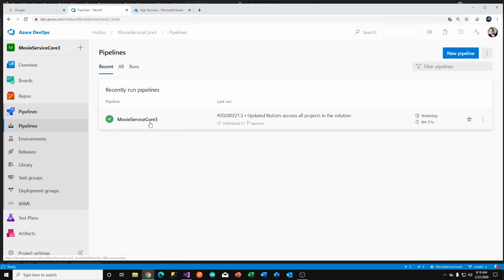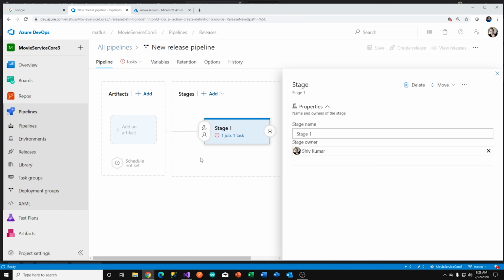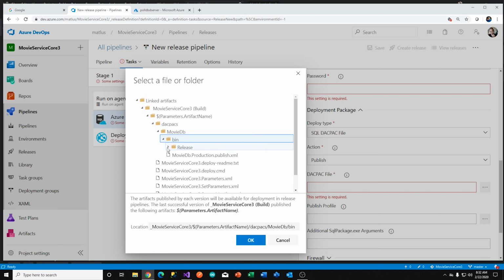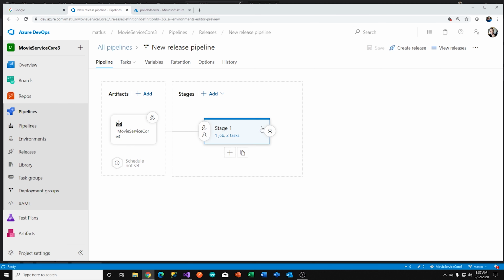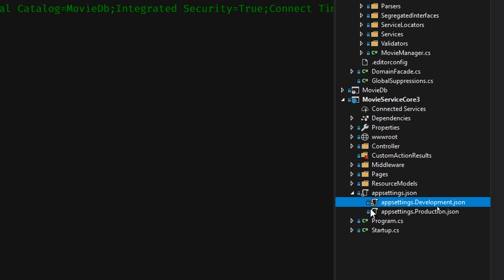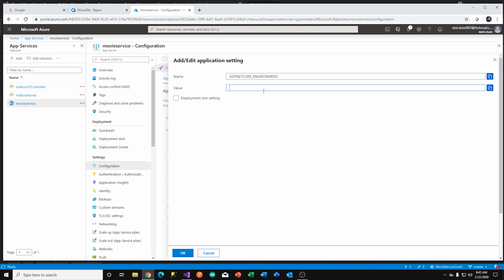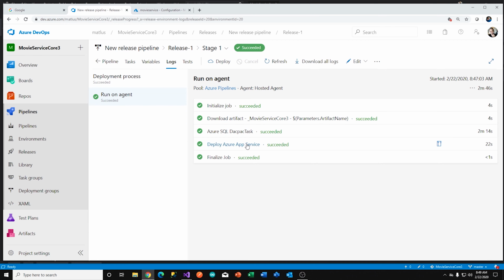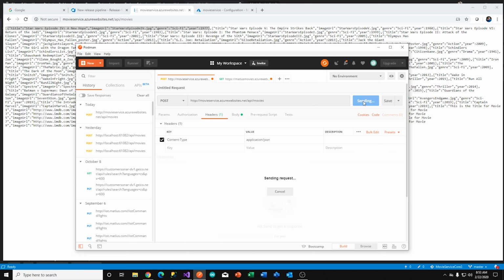Azure DevOps Release Pipeline (CD Pipeline)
In this video, we take a looking at Azure DevOps Release Pipelines or CD Pipeline. The project used in this example is fairly complex which in turn makes the Release Pipeline, complex, so you get a good understanding of a lot of the Azure DevOps Release pipelines and the features offered.
The Release Pipeline developed in this video:
1. Uses an Azure App Service, so you can learn how to provision an App Service
2. Adjust the Build Pipeline in order to support the Release pipeline
3. Provision an Azure SQL Database server
4. Create a database as part of the Release pipeline
5. Create the database schema
6. Deploy the service to the Azure App Service